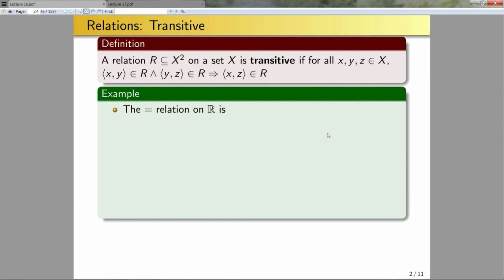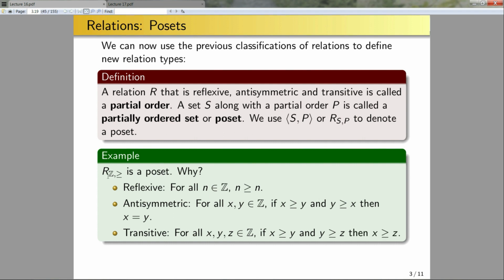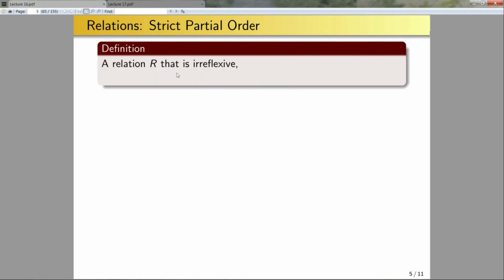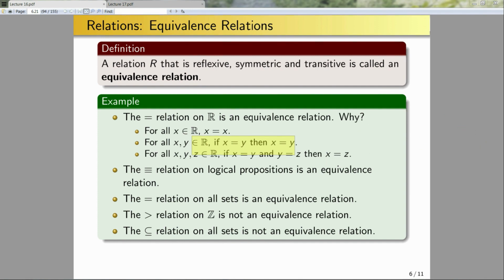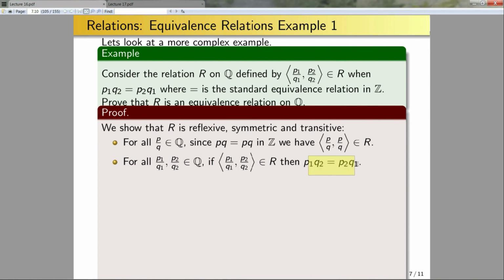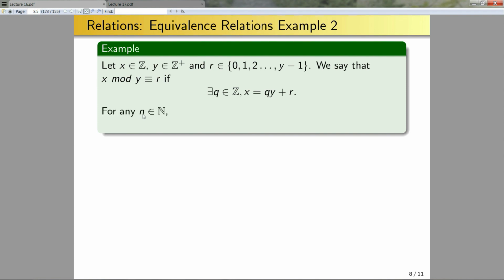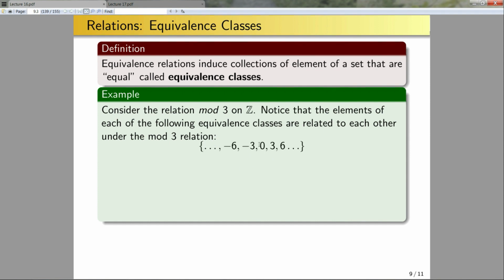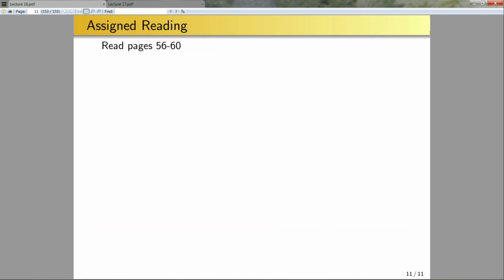ECE 108 - Lecture 16- Relations:transitive,posets,strict partial order,equivalence relations/classes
This is the 16th lecture video for ECE 108 in the Spring term of 2021.

0:00  -  Introduction
0:06 - Relations: Transitive
0:30 - Examples
2:00 - Posets
2:51 - Examples
7:26 - Strict Partial Ordering
8:50 - Equivalence Relations
9:21 - Examples
20:08 - Equivalence Classes
24:40 - Assigned reading